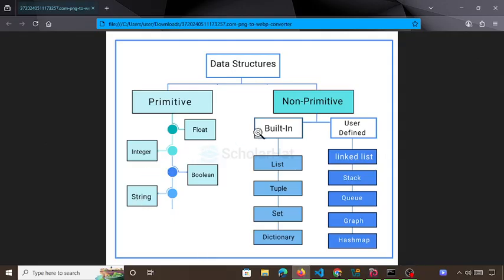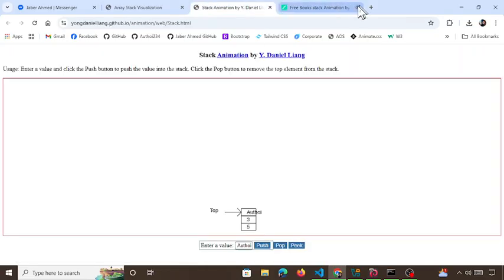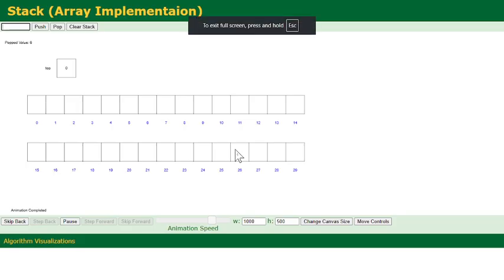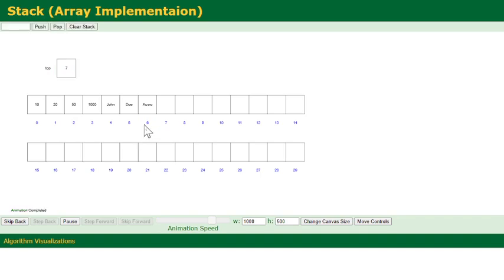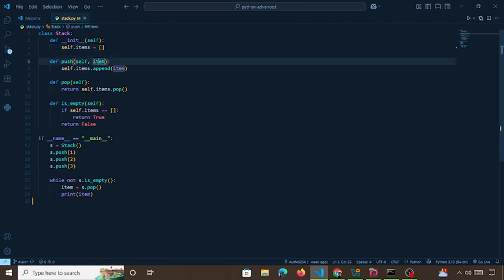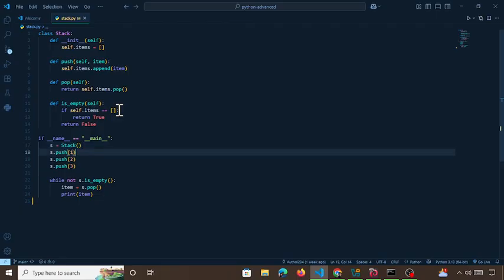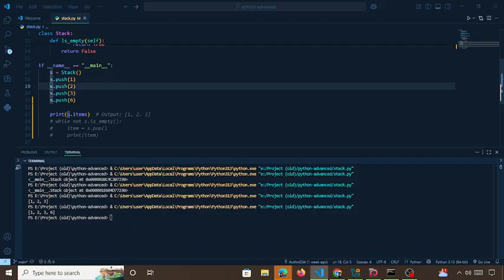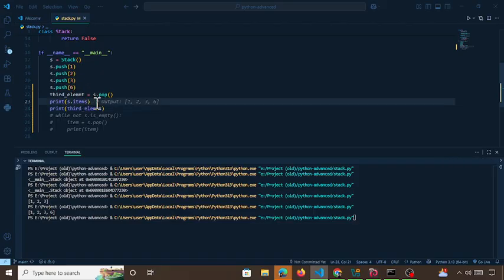Basics of Stack part 1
In my channel, Authoi, In this video I discussed about Basics of Stacks for Begginers.
I hope that help you all!